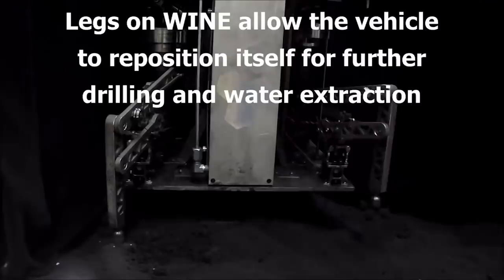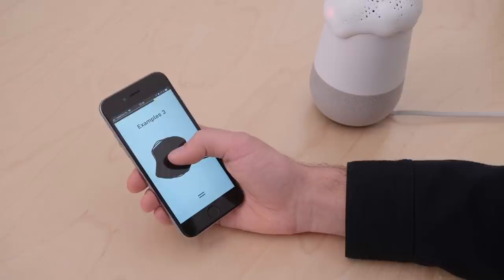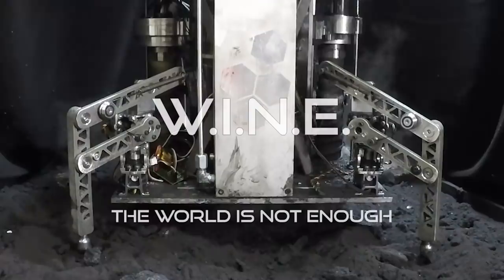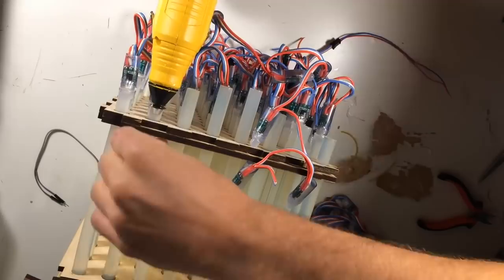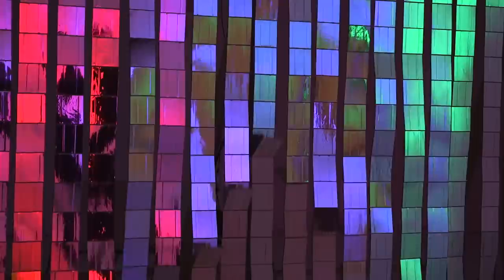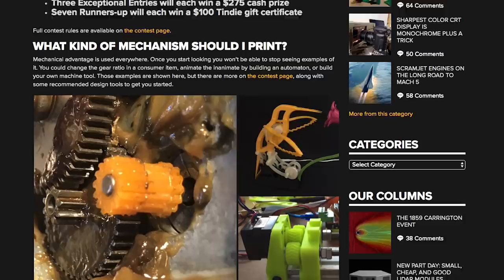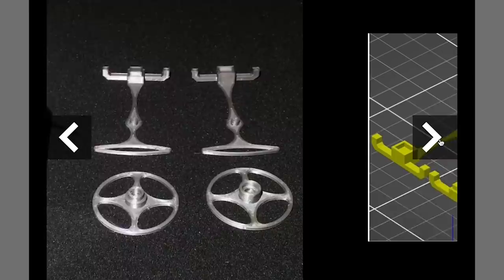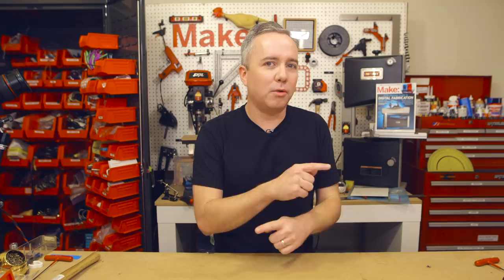Maker Update: Privacy Parasite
This week on Maker Update, a privacy parasite for your virtual assistant, MakeCode Arcade, asteroid harvesting robots, a hot glue light show, spaceship control panel, a laser-cut flap cascade, grippers, fitters, and tic-tacs.

-=News=-

-=More Projects=-

Spaceship Control Panel - Laser Cut Arduino Toy by Nilfisken

-=Tools/Tips=-

New Hackaday Contest 3d Printed Gears Pulleys and Cams

-=Maker Faires=-

January 26, 2019 Thalia Mini Maker Faire
February 2, 2019 Hattiesburg Mini Maker Faire
February 6 - 9, 2019 Maker Faire Kuwait
February 9, 2019 Palm Bay Mini Maker Faire